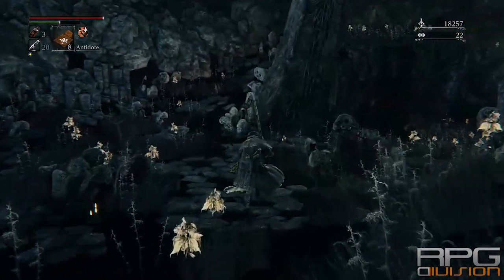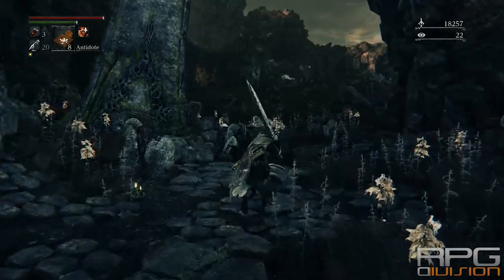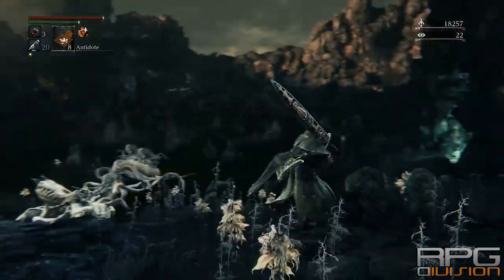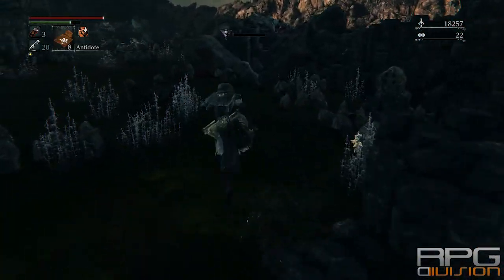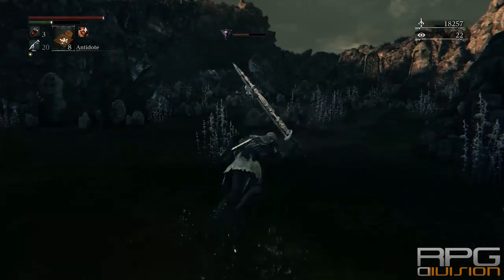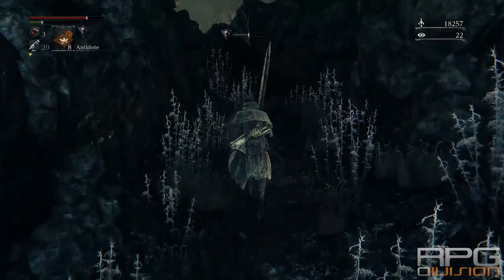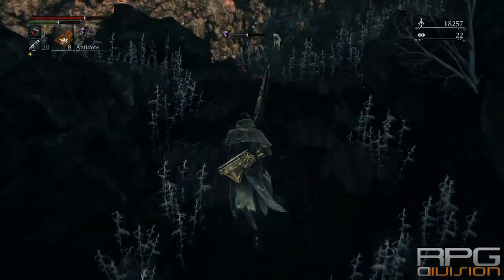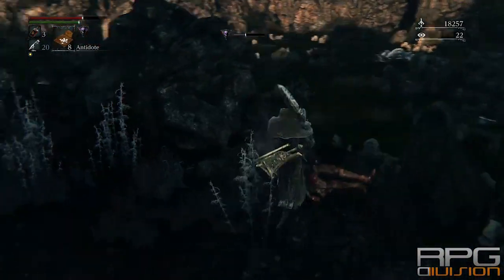Bloodborne - Clear Deep Sea (+ slow poison resistance) Rune Location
(2015) Bloodborne Clear Deep Sea (+ slow poison resistance) Rune Location

Bloodborne features action role-playing elements similar to those found in director Miyazaki's other games Demon's Souls and Dark Souls. Combat is fast paced and requires an offensive approach in order for players to combat dense hordes of enemies. The player character is agile and is able to perform sweeping dashes around enemies while locked on. The new risk versus reward style of gameplay is emphasized through Bloodborne '​s health regain system, which allows the player to, within a small window of time, recover portions of lost health by striking back at the player's attacker. Bloodborne as a game was described by Sony's Senior Community Manager as "Dark Souls with Shotguns"[7]

Melee weapons can transform into two alternate states; each state encourages a different approach to combat. The cleaver, for example, in its initial state can be used to quickly dispatch enemies in cramped areas, but when transformed into its secondary state it becomes an extended blade more suited for crowd control. The player can also wield a firearm in their left hand that can be used to stun enemies, which can then be followed up with a critical attack from the player's melee weapon.